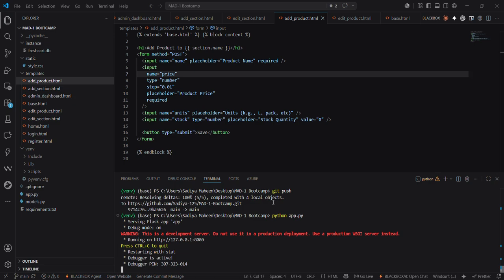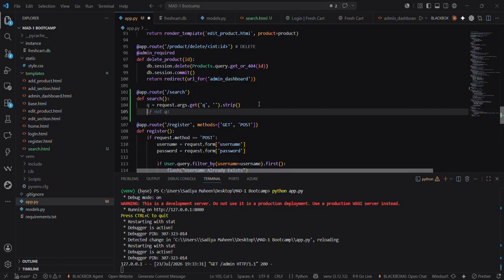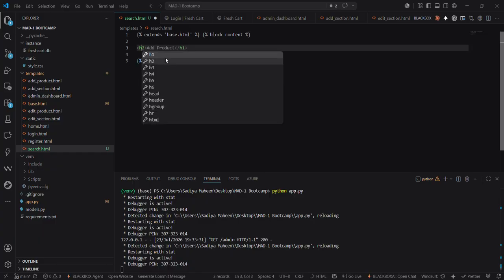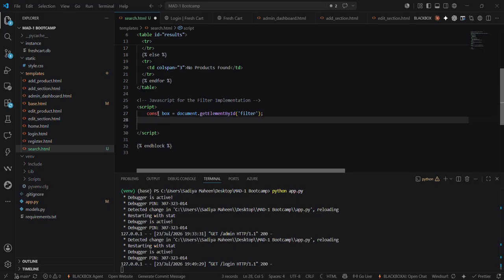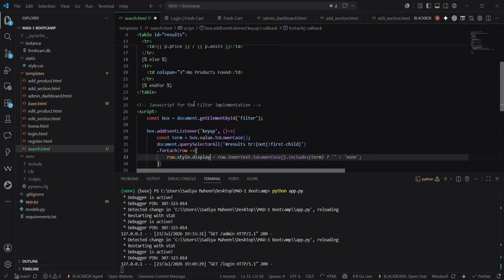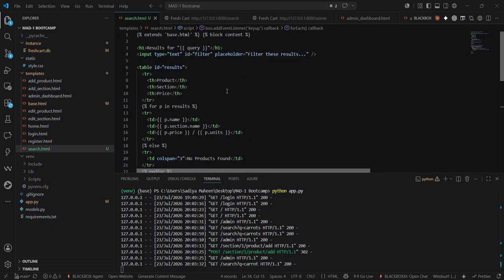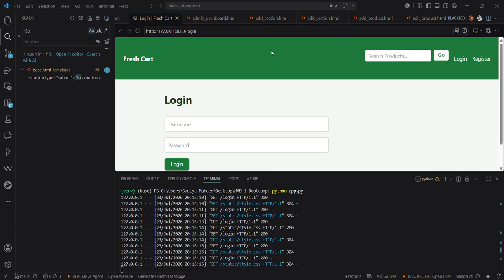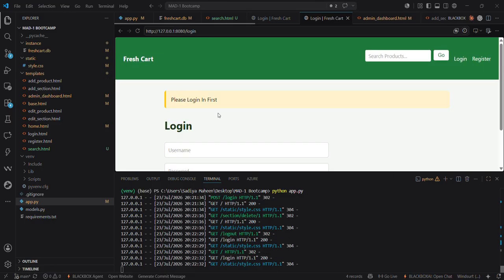MAD-1 Bootcamp #5 | Search, JavaScript & CSS - Finishing FreshCart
In the final video, we complete FreshCart by adding search functionality, live filtering with JavaScript, and the CSS styling that brings everything together. By the end of this session, you'll have a polished reference project that you can adapt for your own MAD-1 submission.

📚 Topics Covered

- Building a `/search` route
- Case-insensitive search using `ilike()`
- GET vs POST forms
- Live filtering with JavaScript
- Applying the complete stylesheet
- Final UI polish